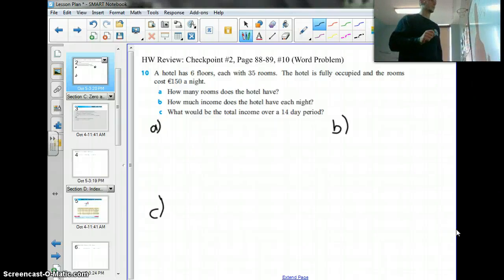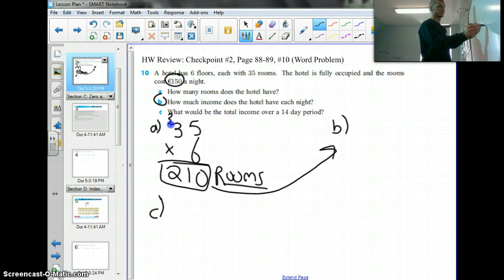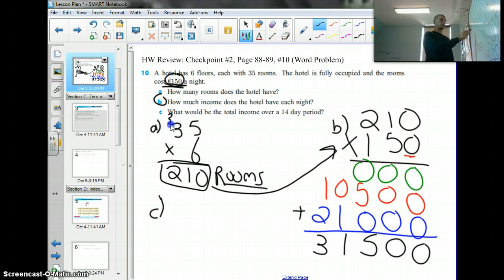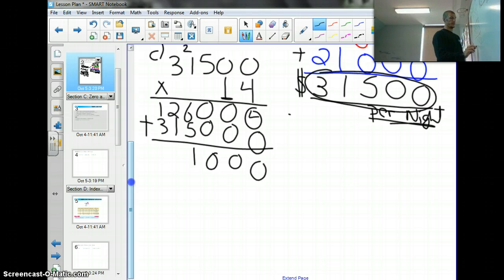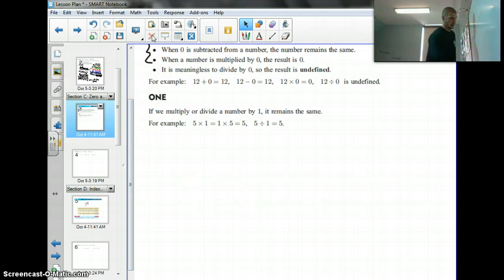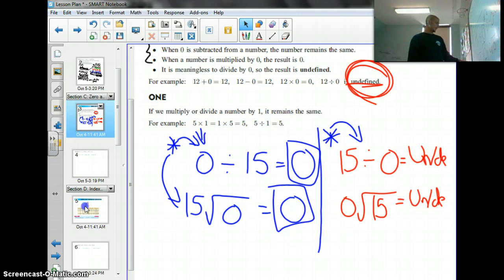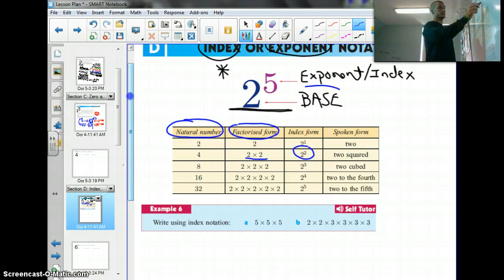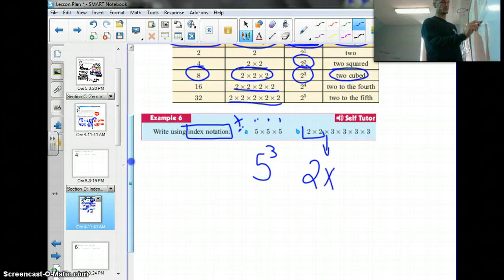Tuesday, Oct 8th (Section A, B, C and D)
Going over Q's from Section A and B and TEaching C and D